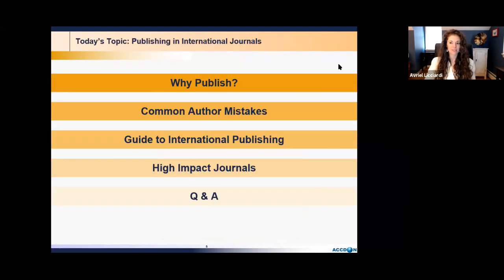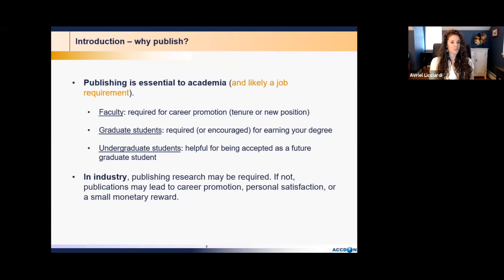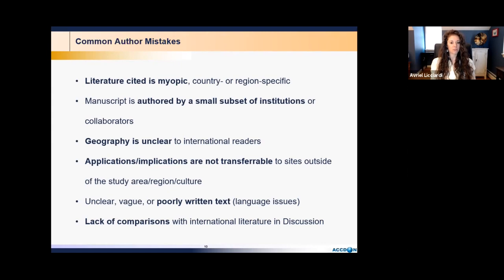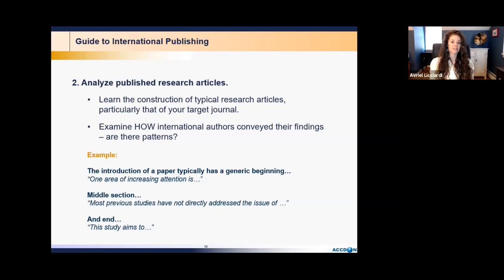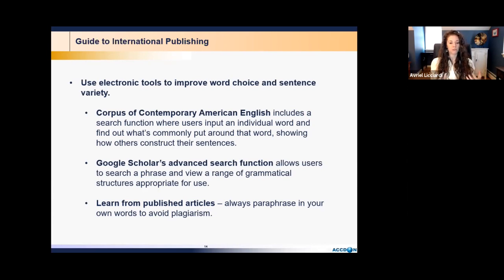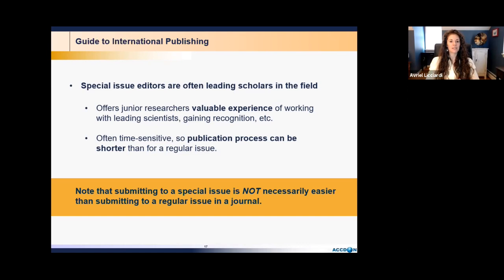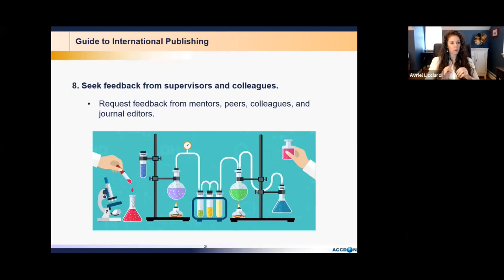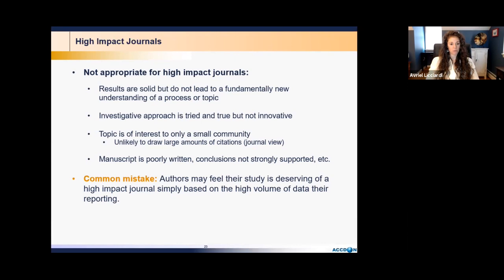Guide to Publishing in Top-Tier International Journals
The hard truth: publishing in international journals is not always easy.  Watch this LetPub webinar to gain indispensable tips and techniques for publishing in internationally recognized academic journals, including high impact publications.